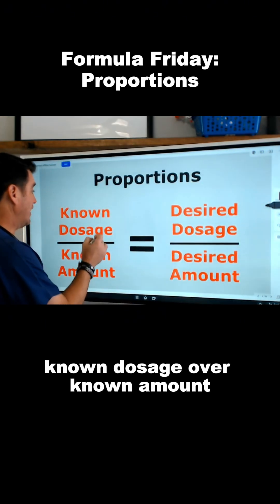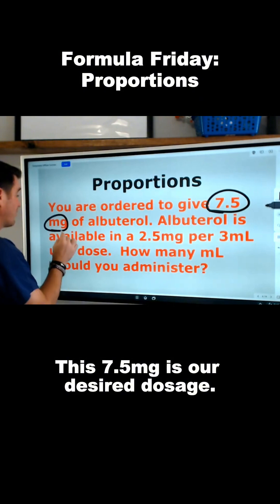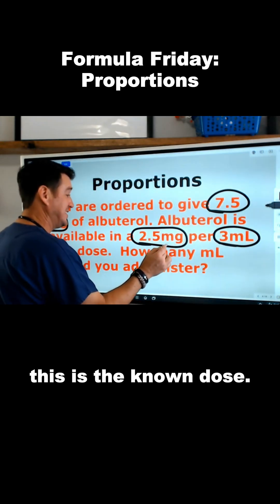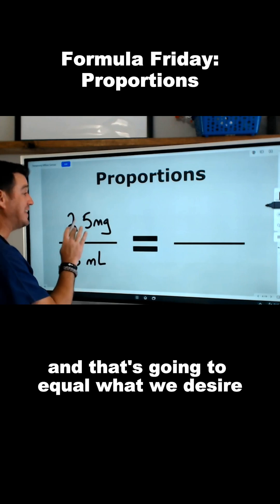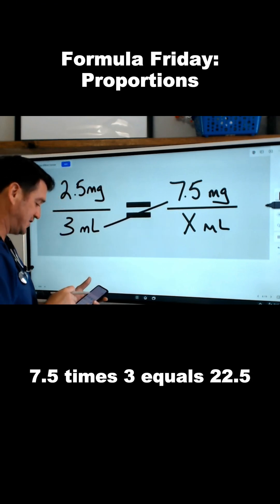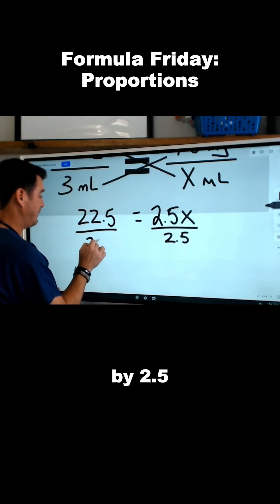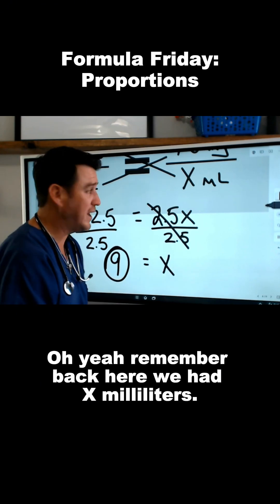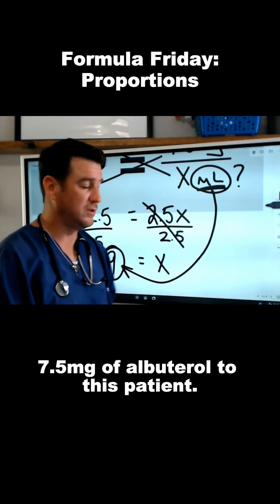Formula Friday - Proportions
Struggling with proportion problems in RT pharmacology? This clip breaks it down using a real test-style question so you can see the formula in action and actually get it.

Know the variables. Remember your formula. 💊
Watch, pause, and practice.

📺 Full YT video: Pharmacology Formulas Part 1 – Proportions